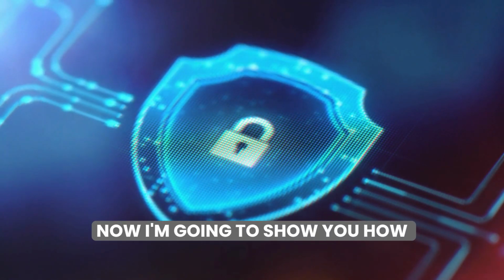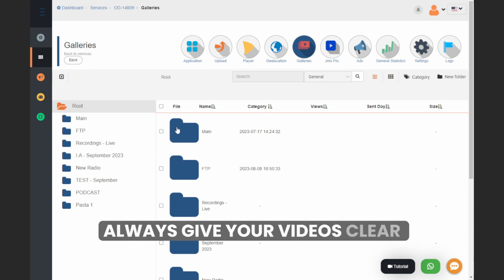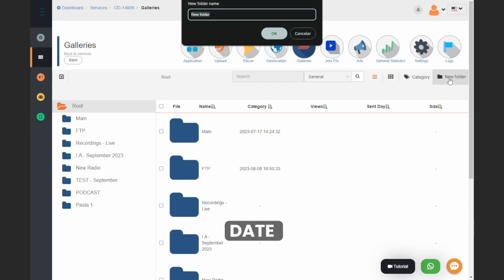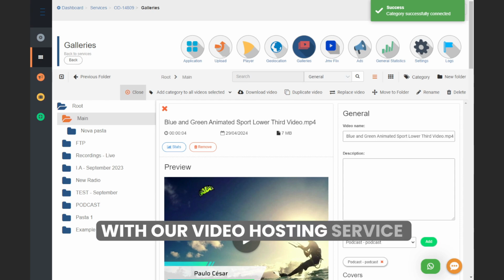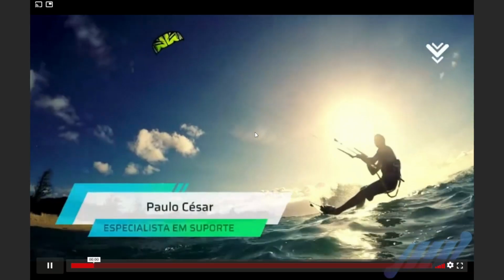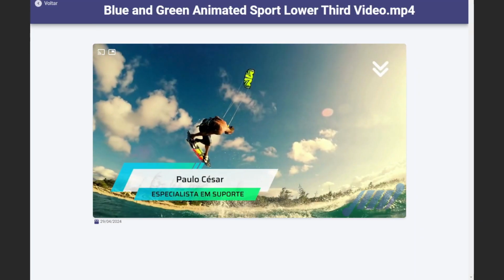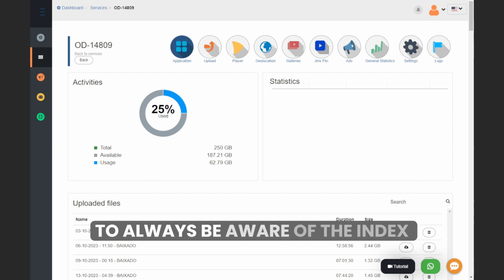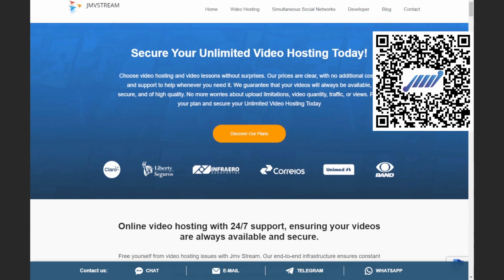Master Video Organization: Boost Visibility with Pro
🎥 Learn How to Easily Organize Videos in JMV Technology! 🚀 Join Paulo Cesar as he shares expert tips on using clear titles, folders, and tags to manage your video gallery like a pro. Plus, discover the benefits of video hosting services! 🔥